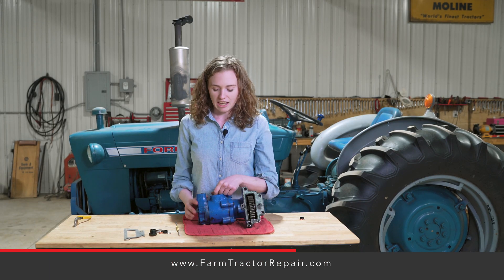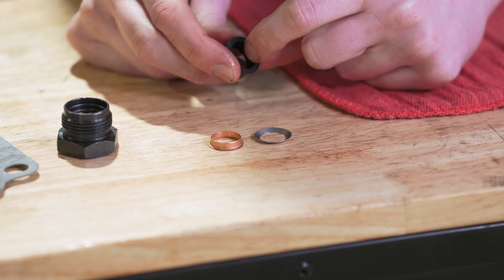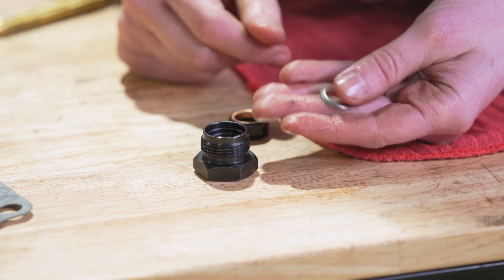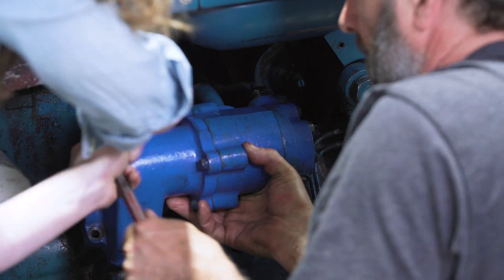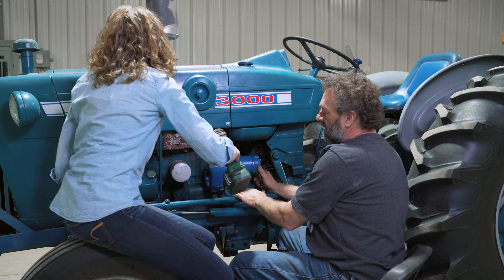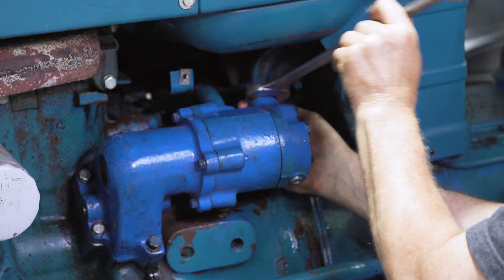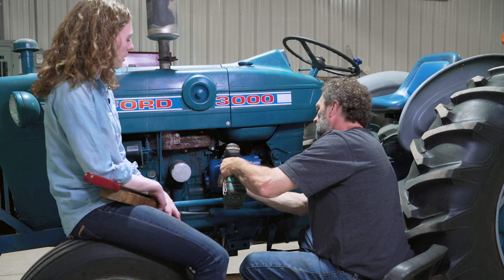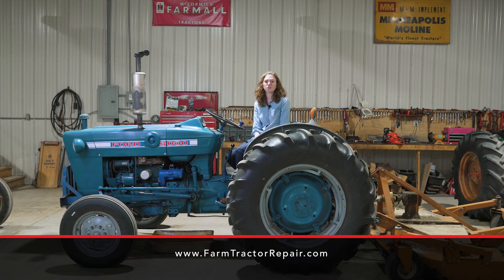Ford Hydraulic Pump Installation, High-Compression Fitting, How to Install without Leaks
Rachel and Dan show a detailed installation of the high-compression fitting on Ford 2000, 3000 and 4000 3-cylinder tractor hydraulic pump.